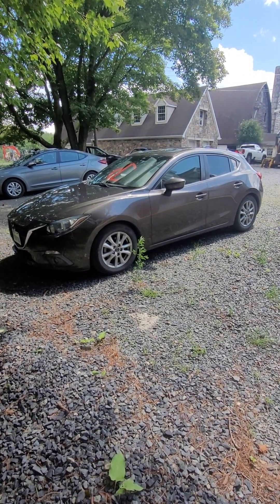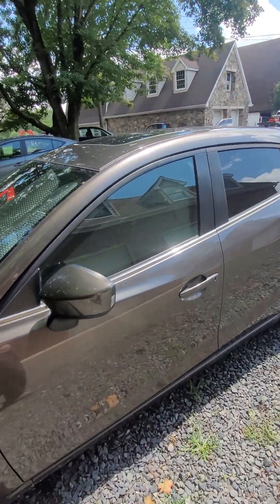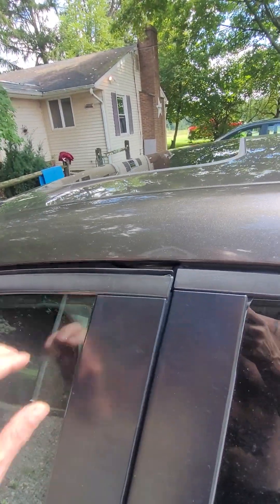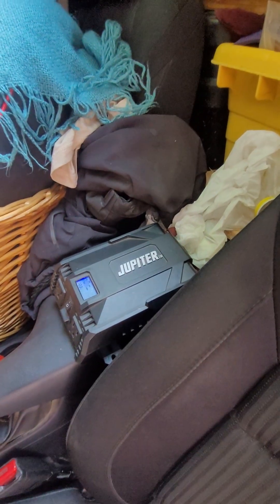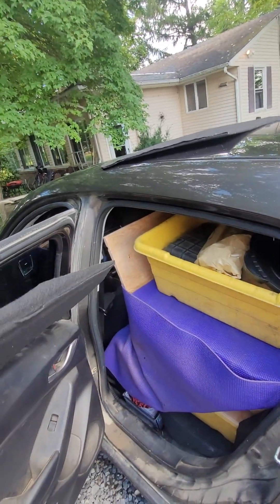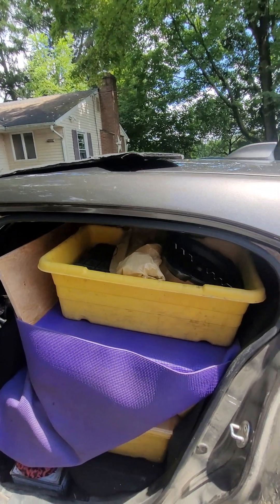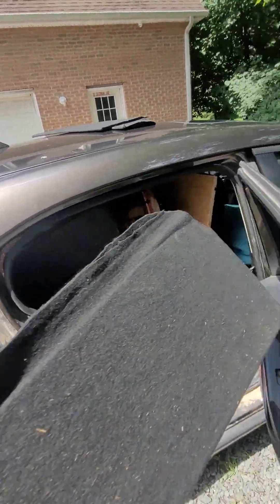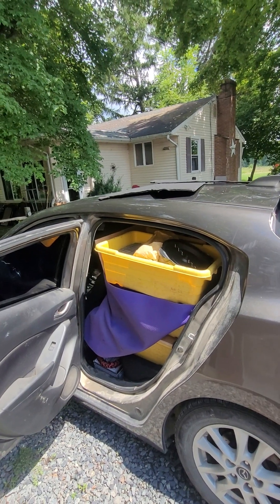mazda3 travel setup part 1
showing how i packed my mazda3 for cross country move